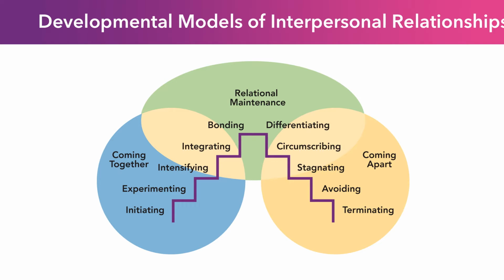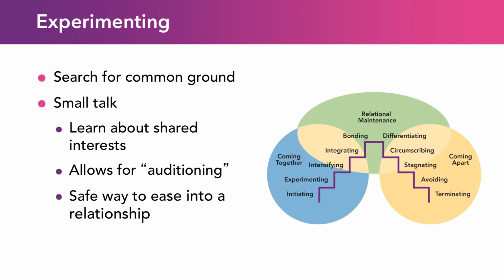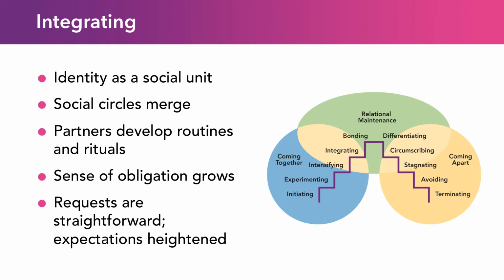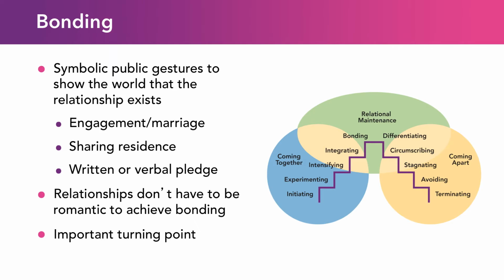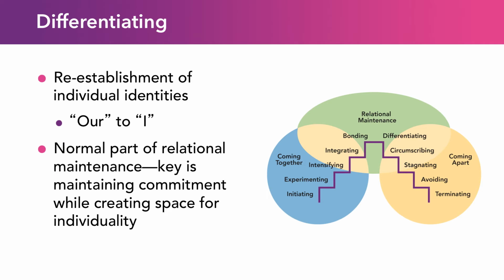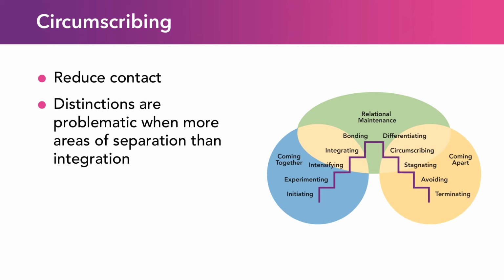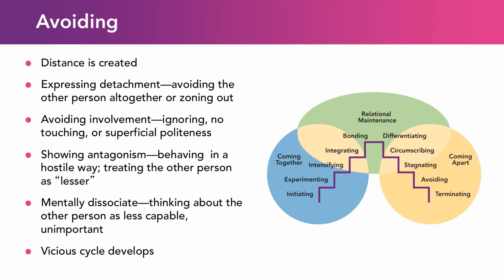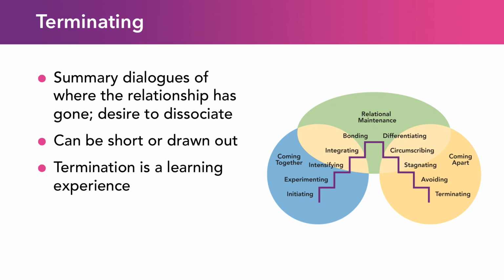Chapter 9 Part 2